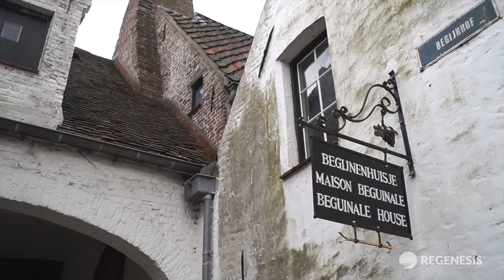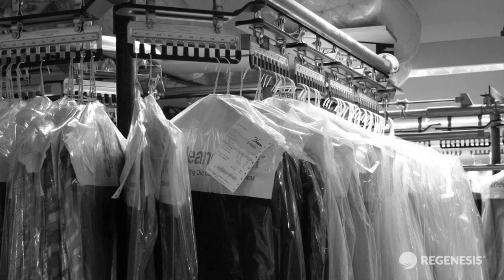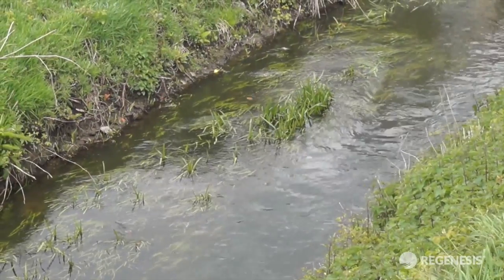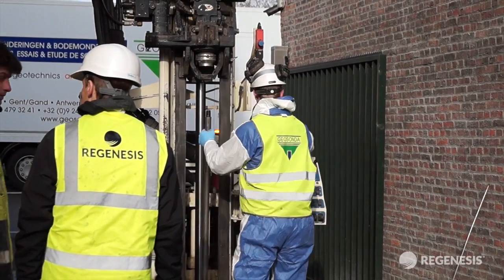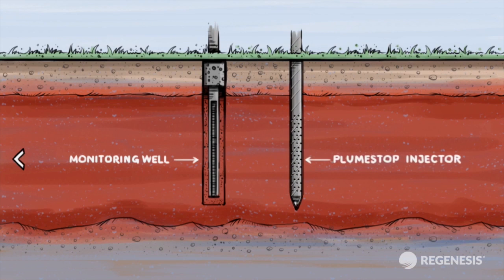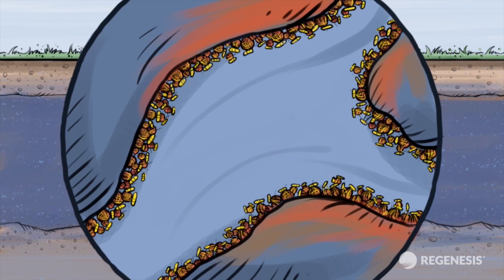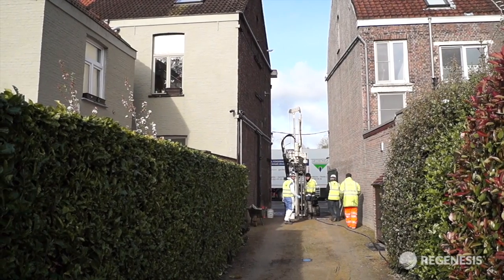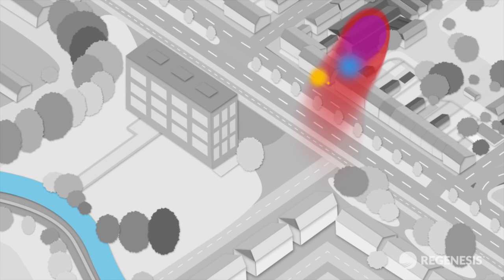Groundwater Remediation with PlumeStop in Bruges, Belgium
Treatment of a historic spill of chlorinated solvents at an urban (former dry cleaner) site with restricted access. Client: OVAM, Environmental Consultant: ABO NV